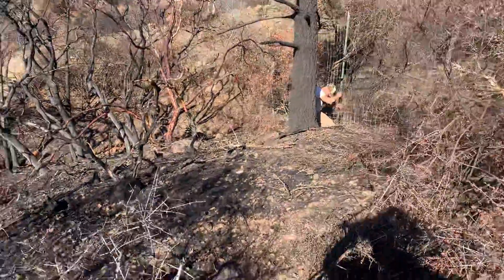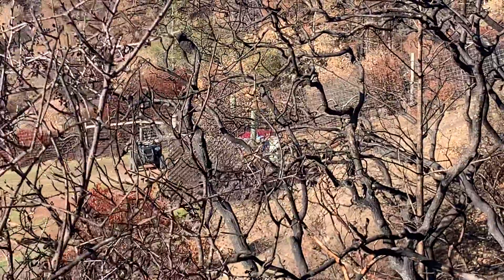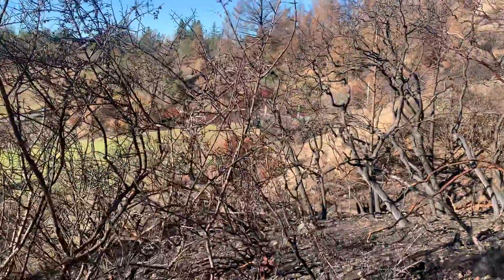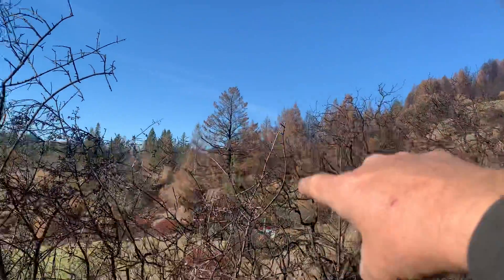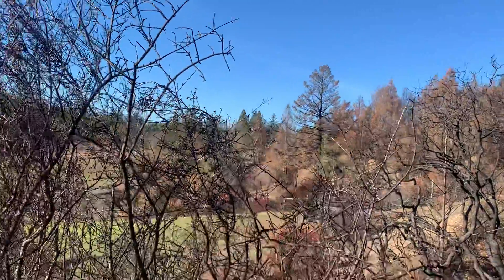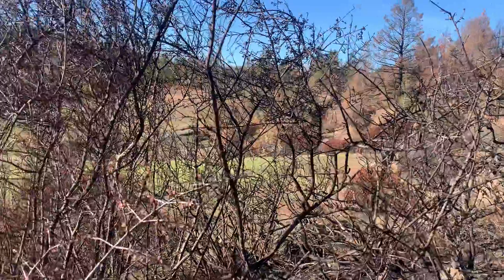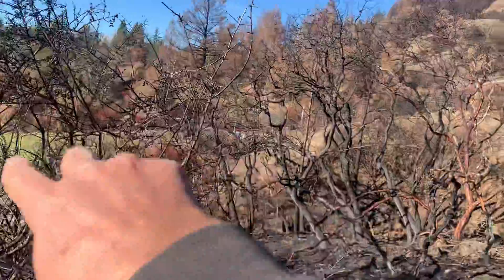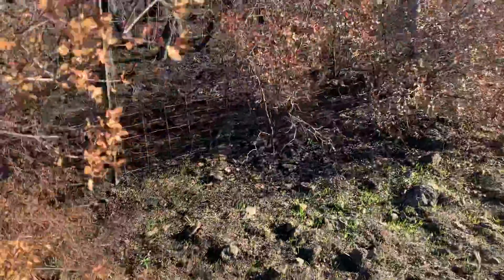Vineyard fence repair